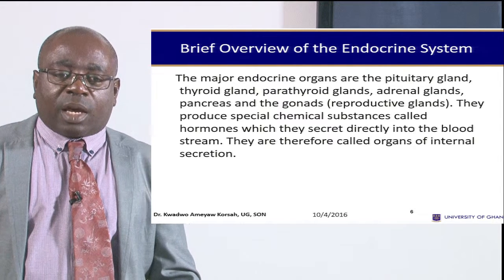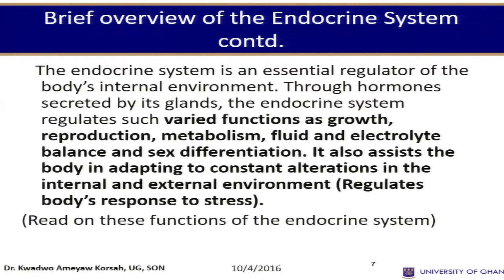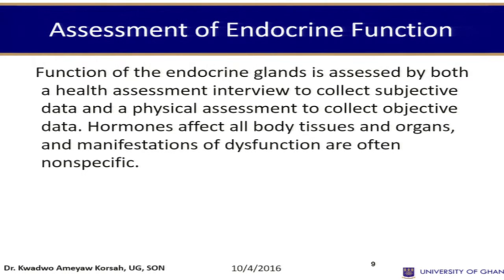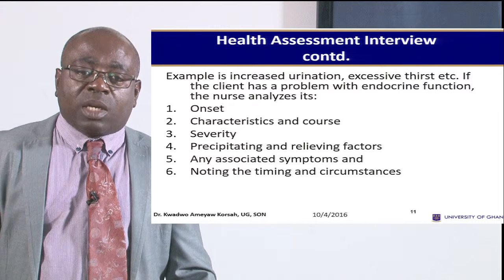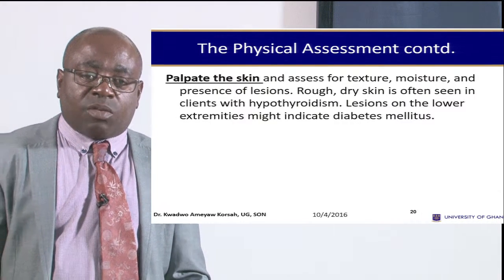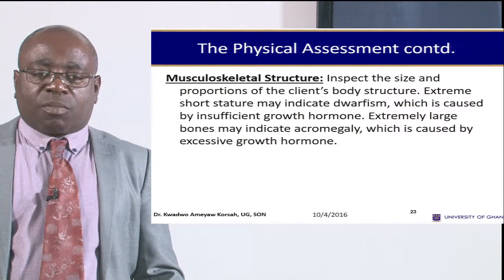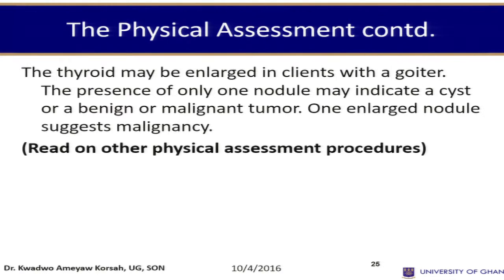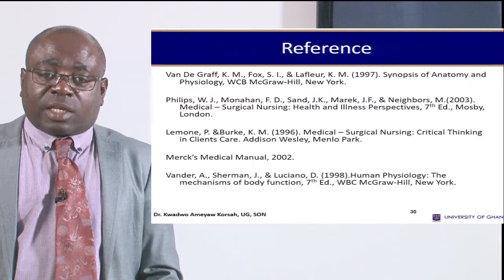NURS 232 S14